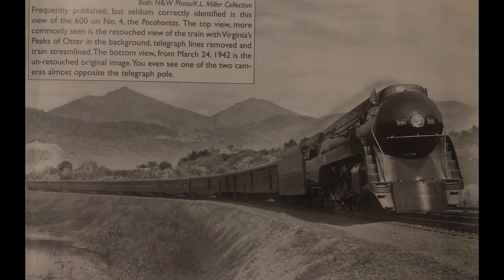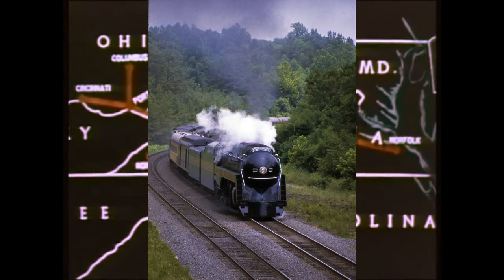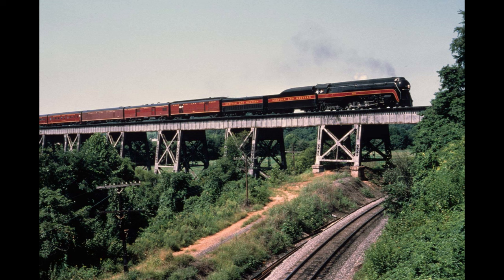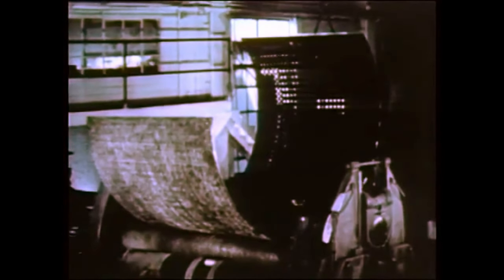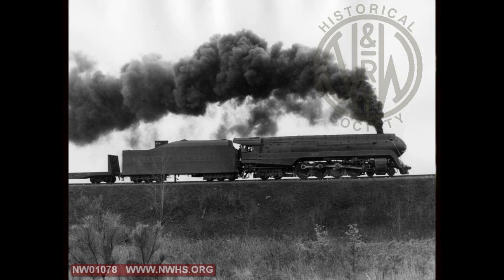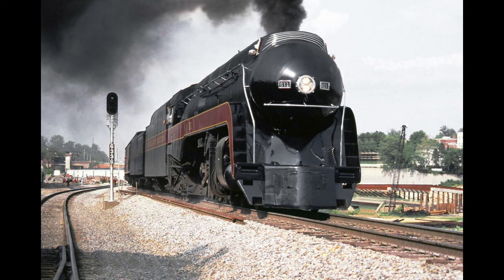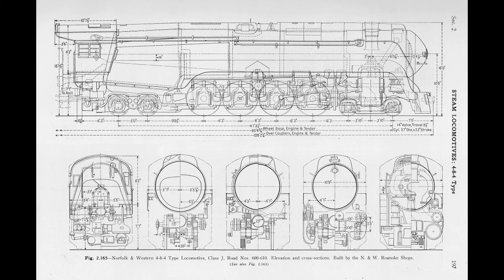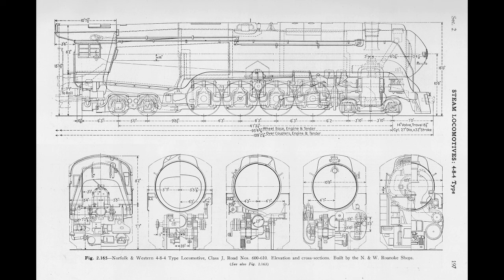Norfolk & Western Class "J": Simply the Best!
Help Support our Efforts if you can!

This video covers the development of the finest steam passenger locomotive ever built. The Norfolk and Westerns Class "J". There are many newer and older photos of this fine locomotive for you to enjoy as I narrate the characteristics that make this locomotive the finest ever built of it's type.